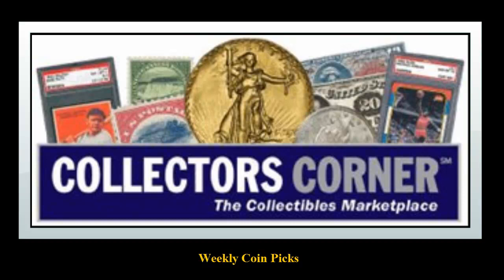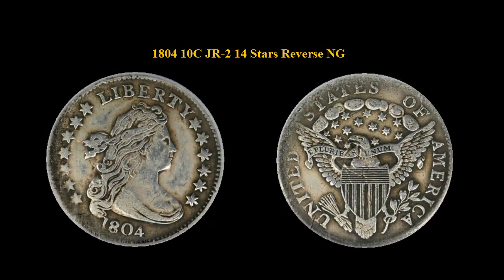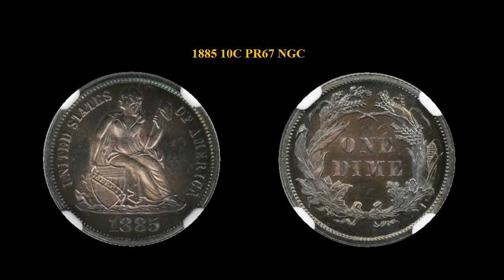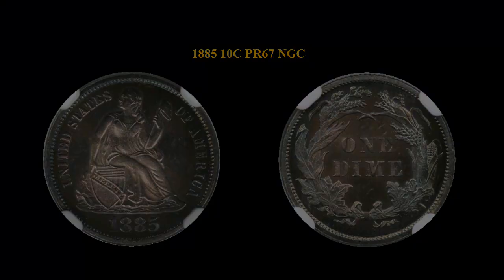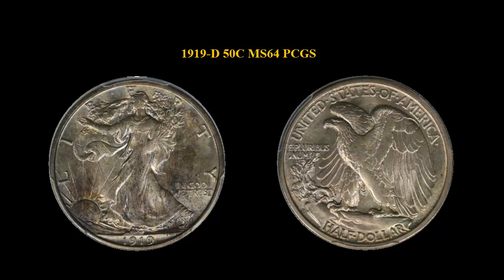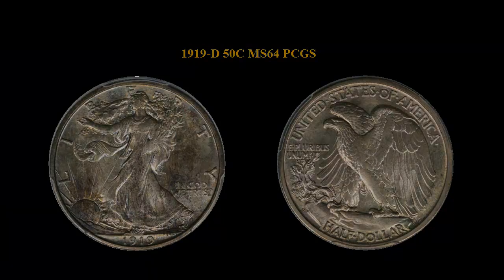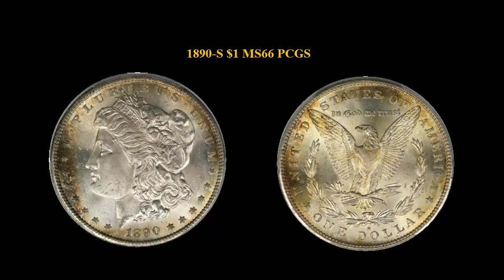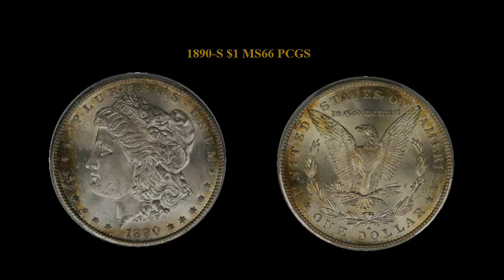Collectors Corner Coins: Weekly Coins - Week of August 25